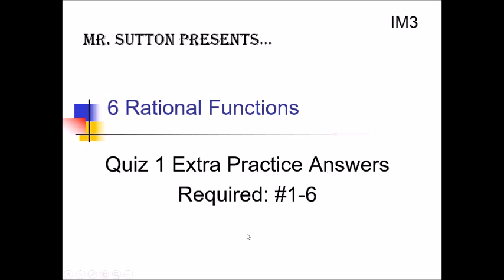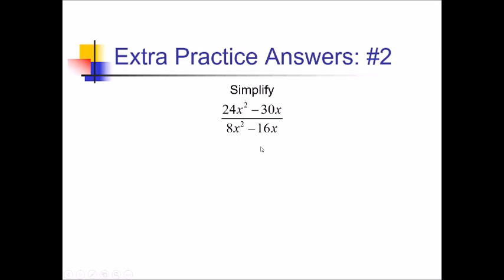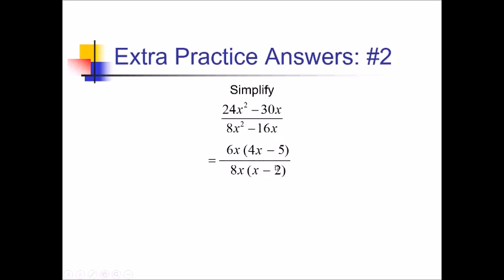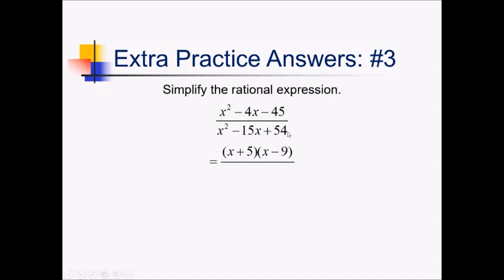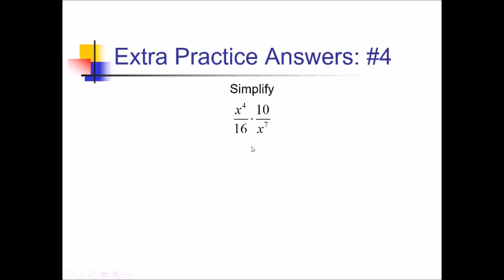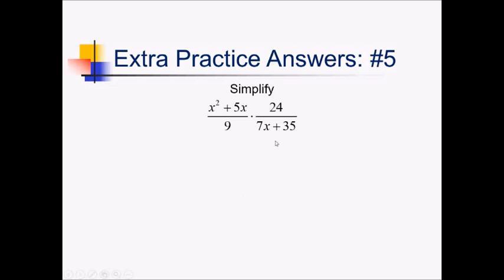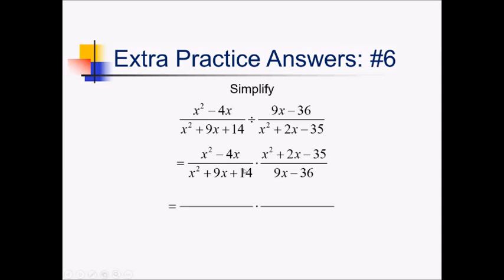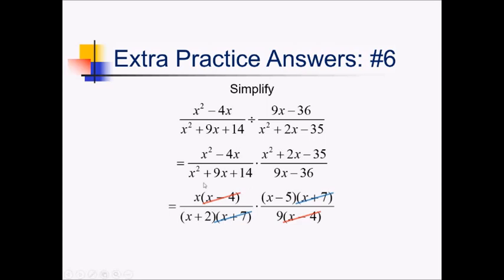Review of Simplifying, Multiplying and Dividing Rational Expressions: Problem Set #2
Worked problems showing how to simplify standalone rational expressions and to multiply or divide rational expressions.

Go here for a PDF and handout to go along with this video